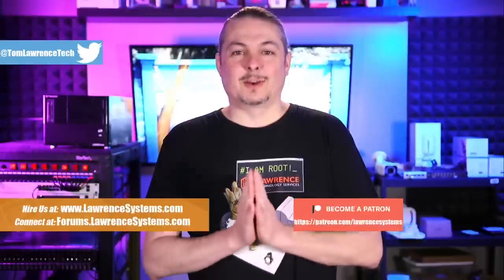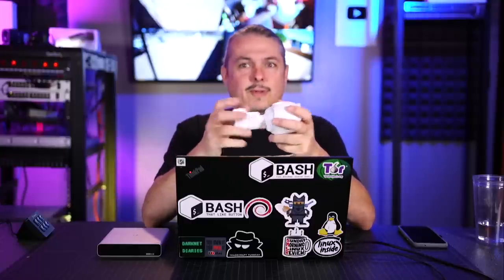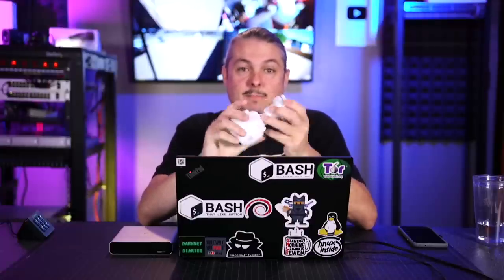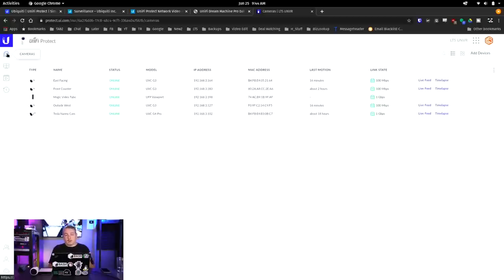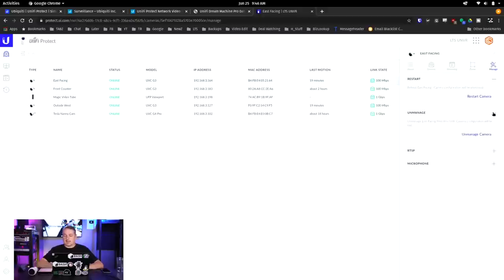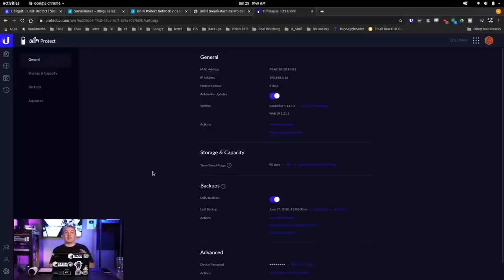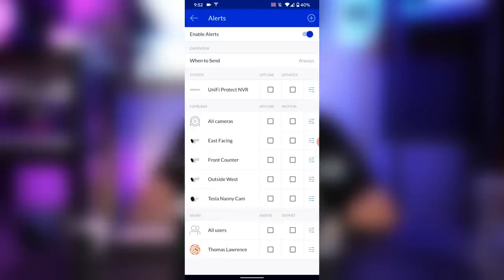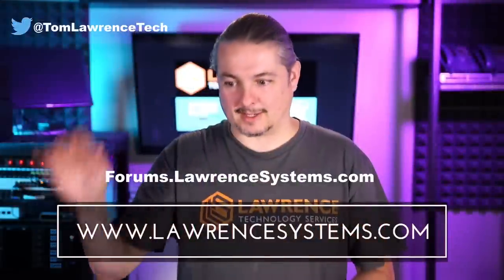UniFi Protect Review 2020